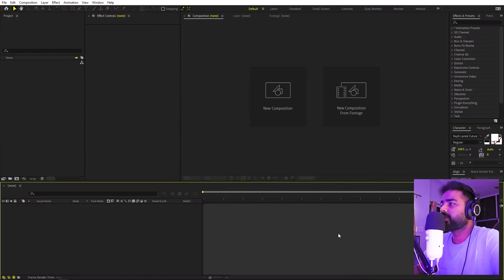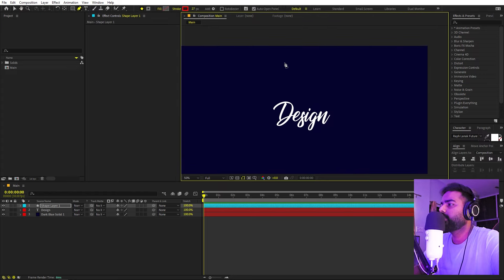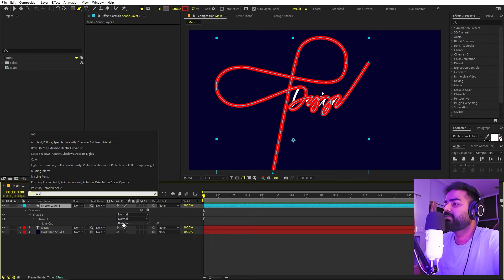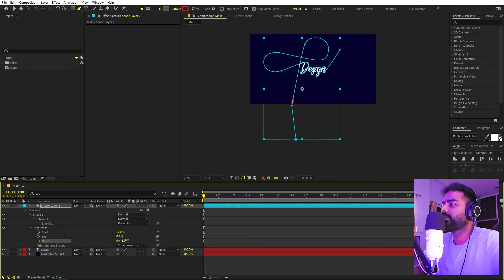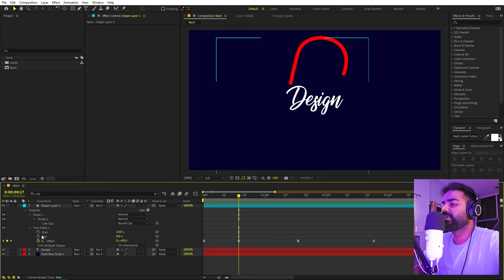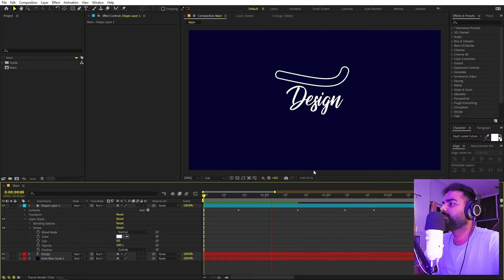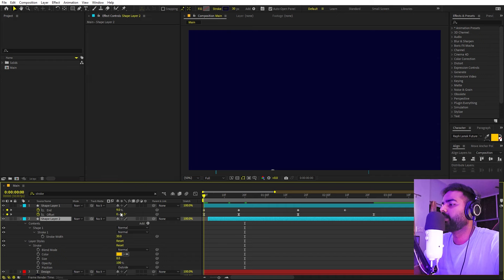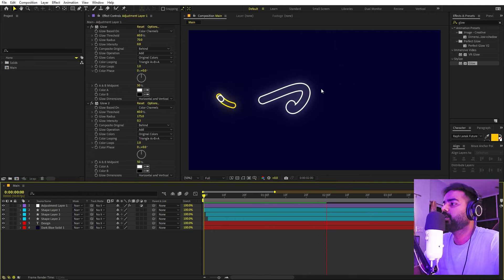Stroke Text Reveal Animation in After Effects - After Effects Tutorial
In this, After Effects tutorial, we will create Stroke Text Reveal Animation without any plugin. We will use lines and strokes to create this text-reveal animation.

Motion Nations